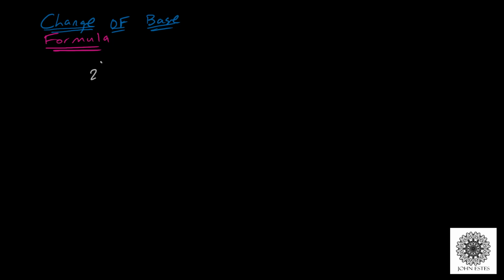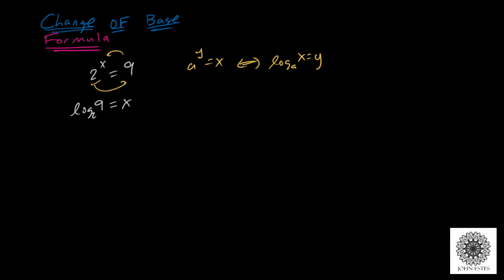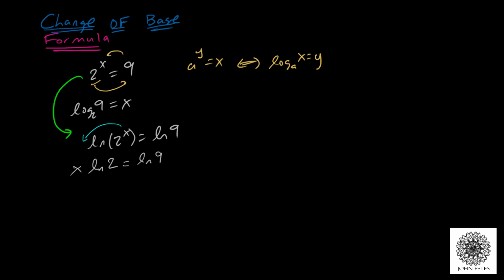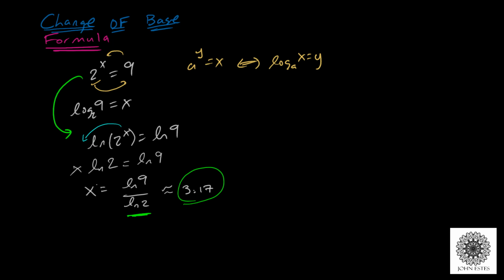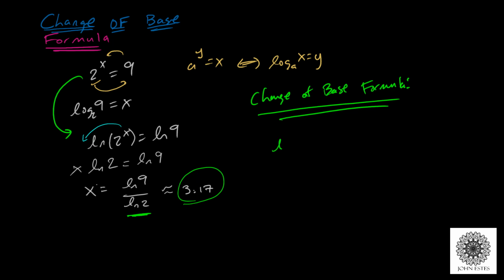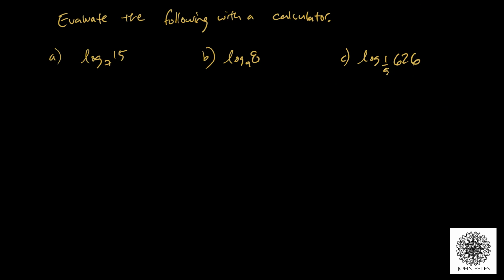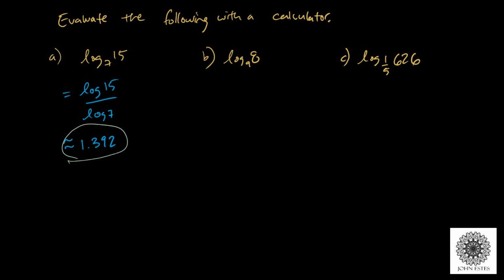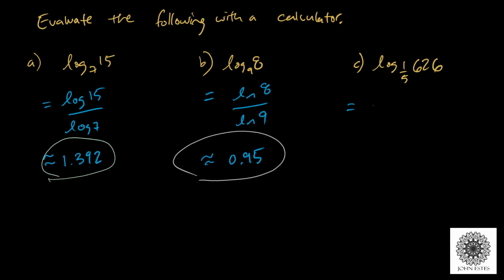What is the Change of Base Formula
Why can't we find all of the logarithms on your calculator? Well you can! You just need to use the Change of Base Formula!